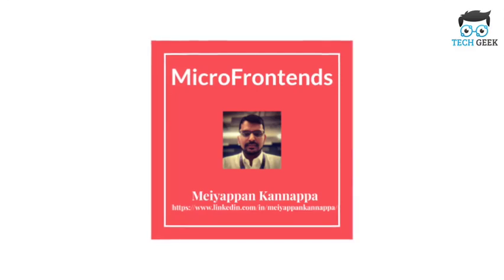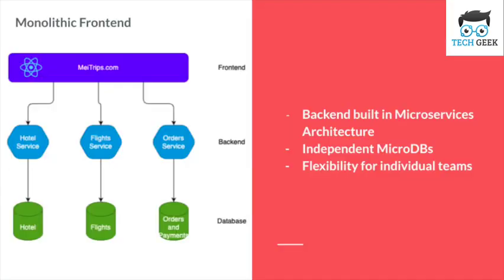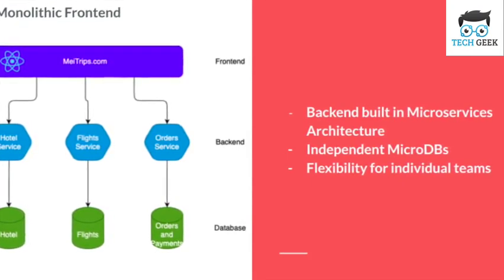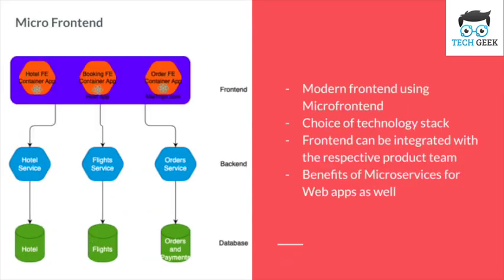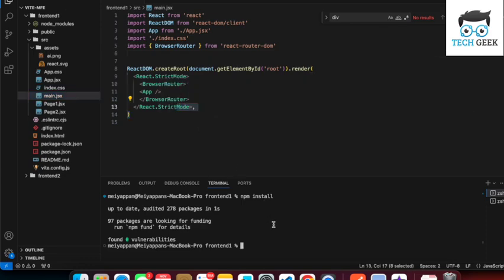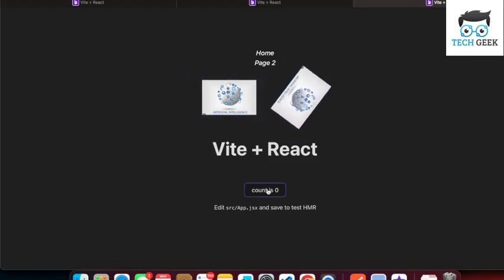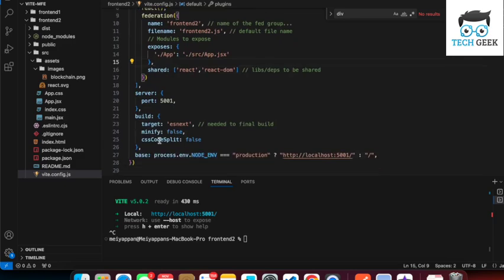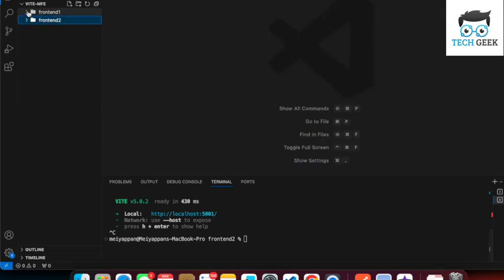Microfrontends using ViteJs and ReactJs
Building microfrontends (similar to Microservices in backend) using ViteJs and ReactJs, federate with Vite Module federation. Video has couple of slides to explain microfrontend and video on how it is coded. Github link of working code is available at the end of the video